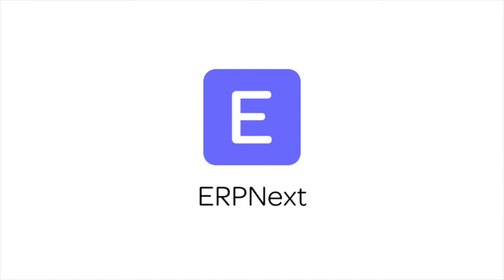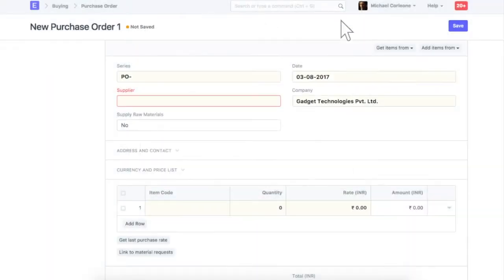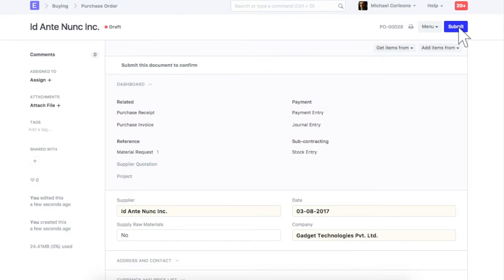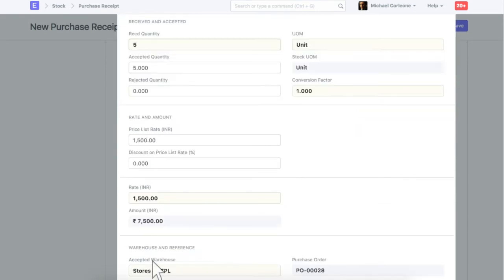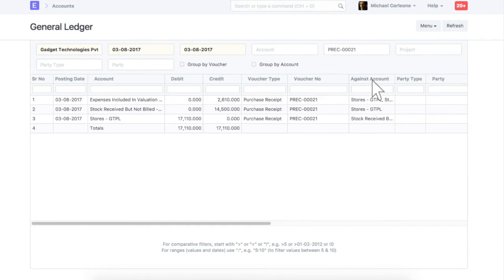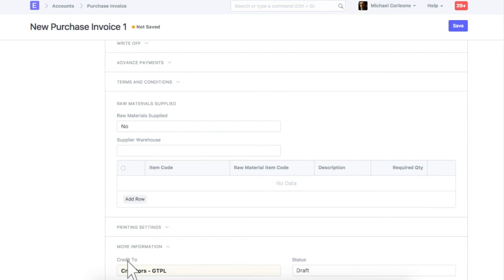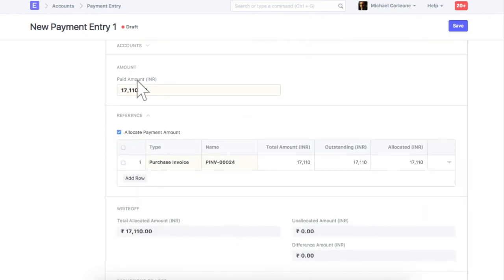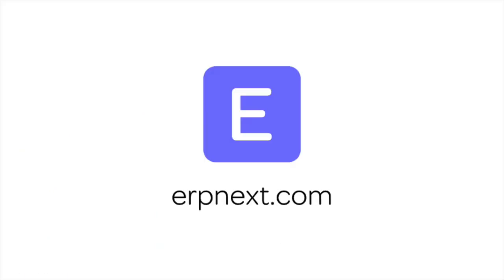ERPNext - Purchase Cycle (Purchase Order, Purchase Receipt, Purchase Invoice, Payment)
In this tutorial. you will learn how to create transactions like Purchase Order, Purchase Receipt, Purchase Invoice and Payment Entry in ERPNext.